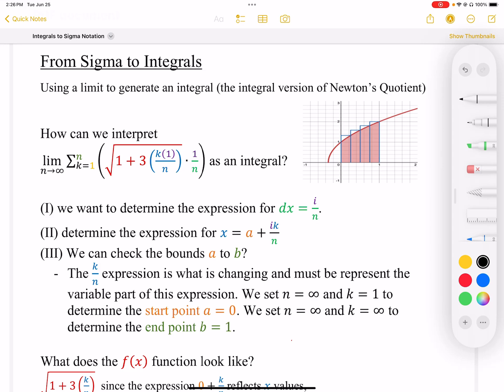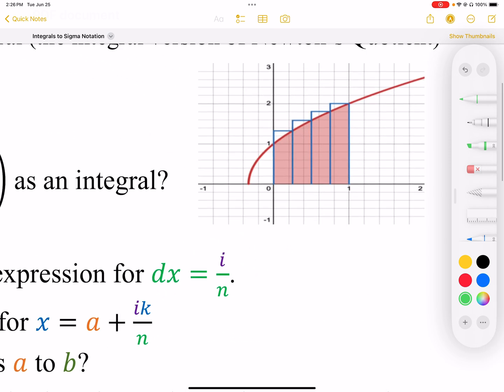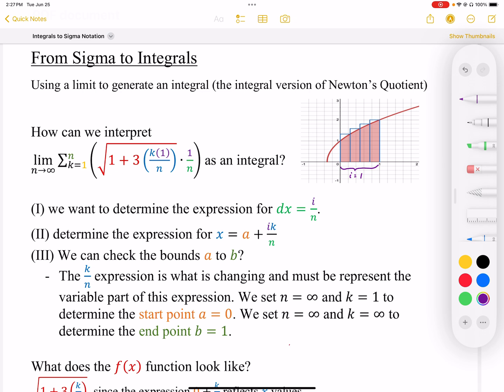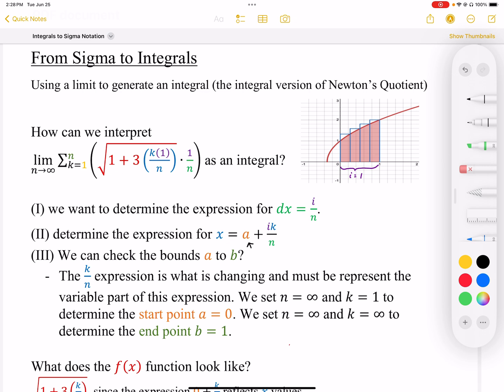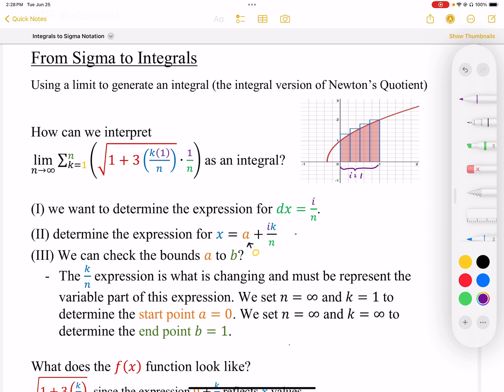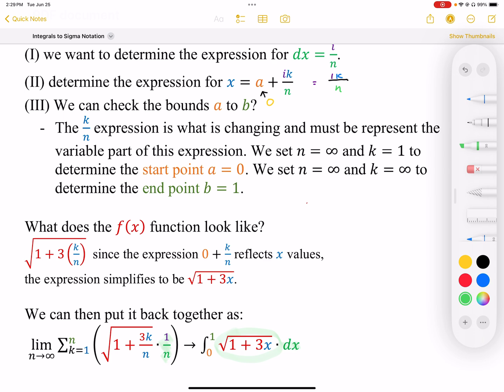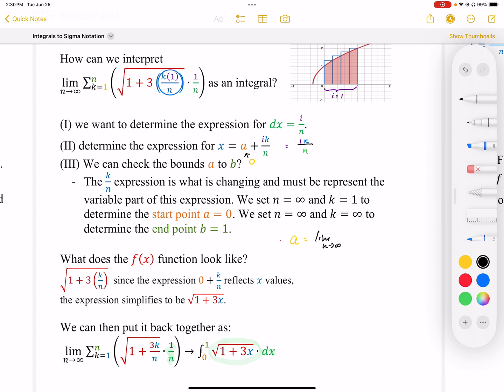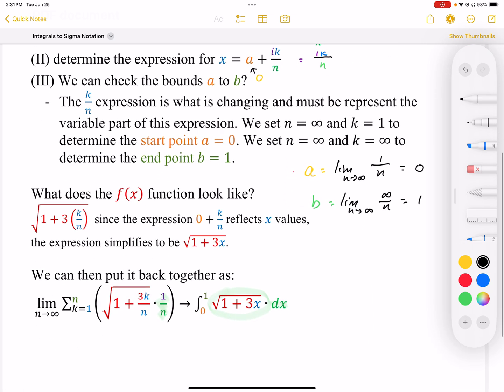07Interpreting Sigma Notation Problems Part2